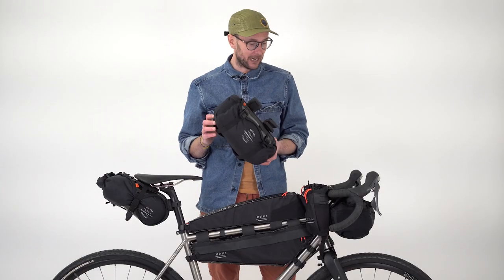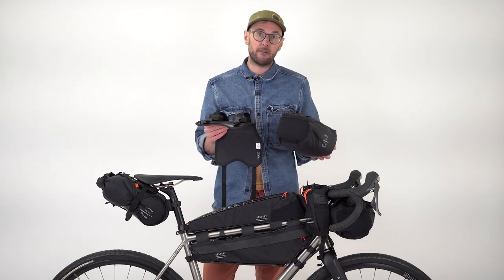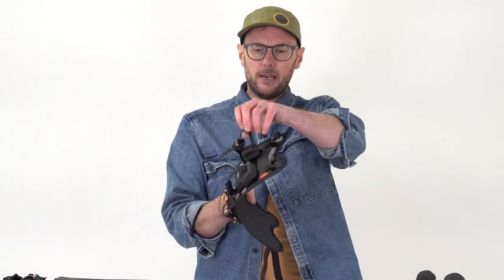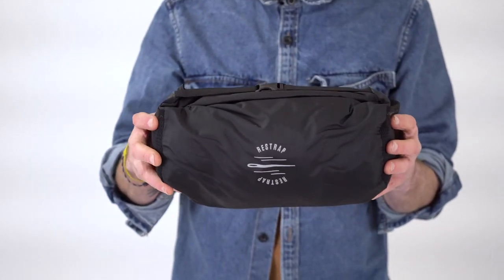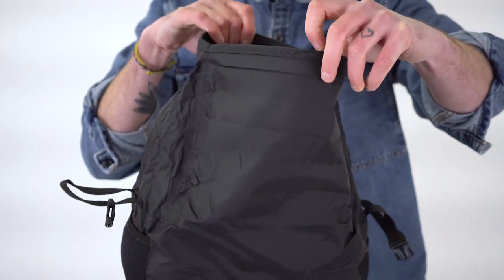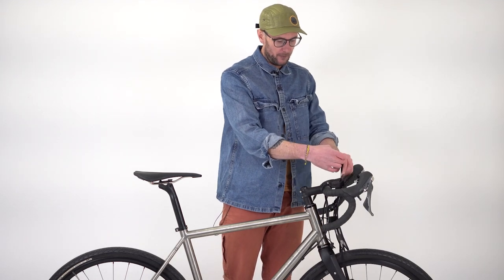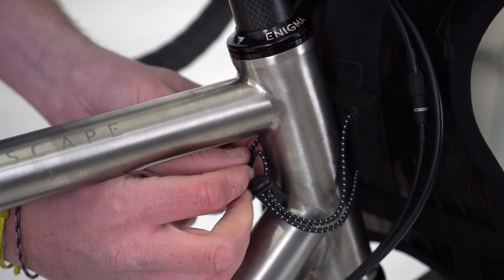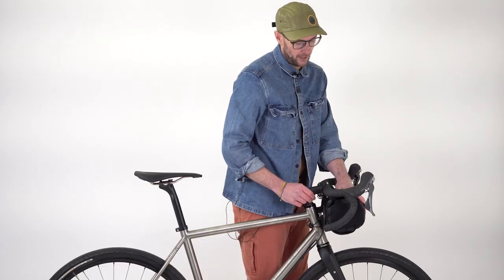How to: Race Bar Bag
The Adventure Race Bar Bag is the ideal handlebar storage solution for ultra-distance riding, audaxes and races. The minimalist hardshell holster is constructed with a WX21 technical outer and durable nylon inner lining, with Hypalon accents. The holster is shaped to optimise performance, whilst keeping weight to a minimum.

Foam spacers and spring-loaded cam locks provide an easy and reliable attachment to your handlebars, whilst a reflective elastic cord retention strap aids stability around the head tube. A 100% waterproof 7L Dry Pack has been designed specifically for the Race Bar Bag, featuring a roll-top closure, reflective detailing and stretch mesh side pockets that provide accessible storage for food, gloves and other essentials on the go.

Capacity - 7L
Weight - 325g